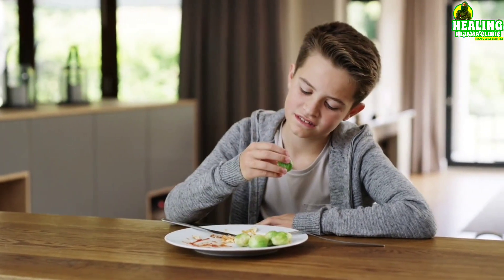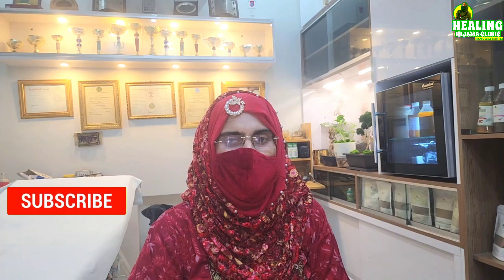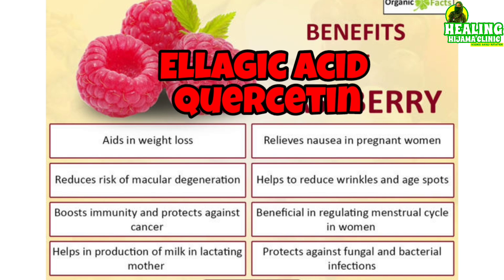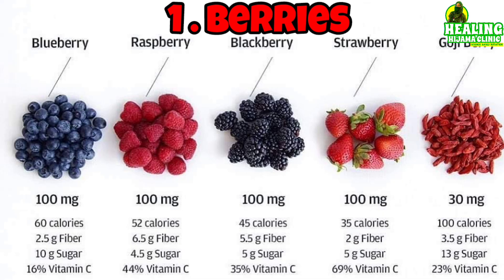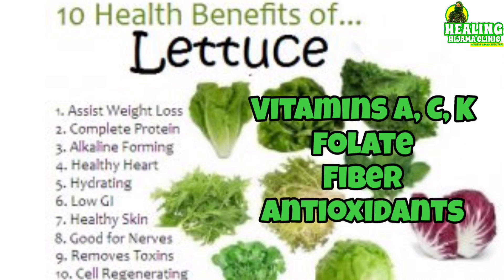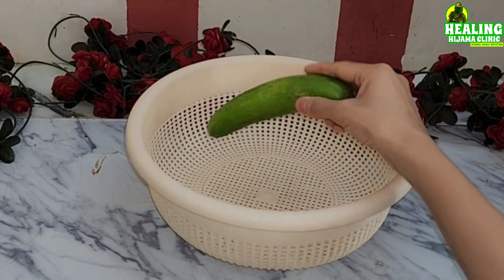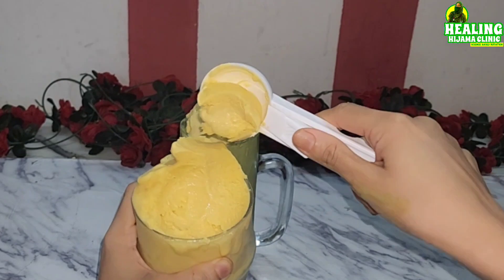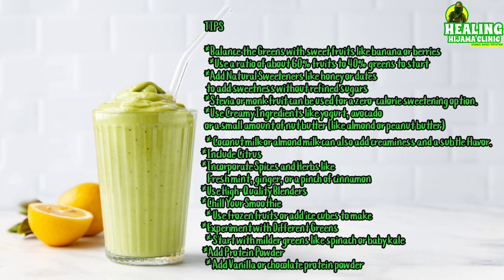The Ultimate Green Smoothie Recipe Guide | Weight Lose Smoothie and Energy Booster | DR ASMA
In today's video, we're diving into the ultimate green smoothie recipe that's perfect for weight loss and packed with nutrients. Whether you're looking for a delicious meal replacement smoothie, a quick blended drink recipe, or a refreshing smoothie bowl, this recipe has got you covered!

We'll show you how to make a vibrant and healthy green smoothie that's not only tasty but also helps you stay on track with your weight loss goals. This green smoothie recipe is loaded with leafy greens, fruits, and other superfoods, making it an ideal choice for a nutritious breakfast or a post-workout snack.

In this video, you will learn:
The perfect ingredients for a green smoothie
Step-by-step instructions to blend the ultimate green smoothie
Tips for customizing your smoothie to suit your taste
How to make a smoothie bowl with this recipe
Benefits of incorporating weight loss smoothies into your diet
How to use this green smoothie as a meal replacement
Time Stamps
00:00:00 Introduction
00:00:53 Which ingredients are important for smoothie
00:02:21 Which types of berries we should use?
00:04:50 Which types of Vegetables we should use?
00:07:35 Which types of Probiotics Foods we should use?
00:07:51 How to make?
🛒 Ready to kickstart your keto journey?

Stay updated with our healthy healing remedies, live Q&A sessions, and more by joining our Facebook group: